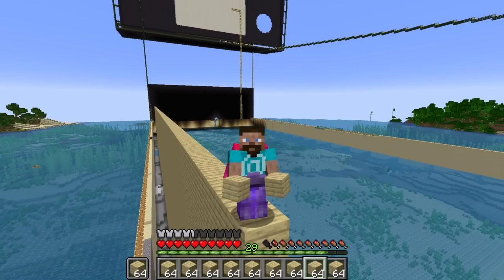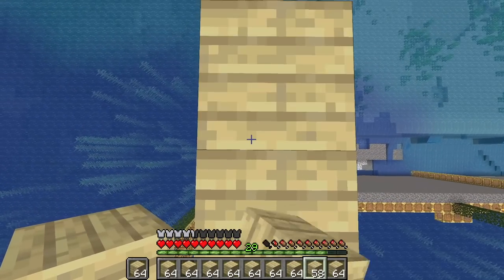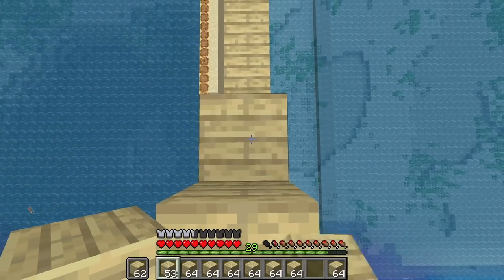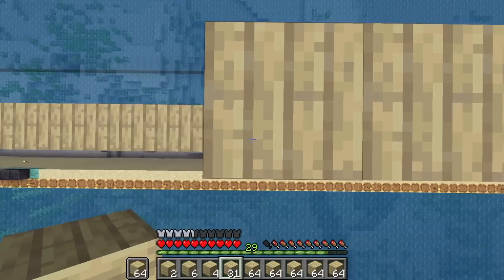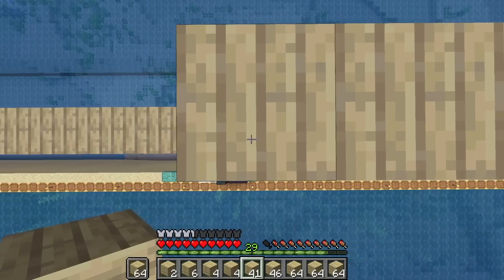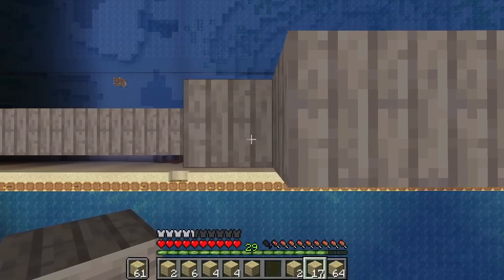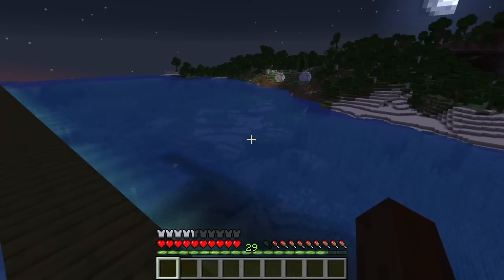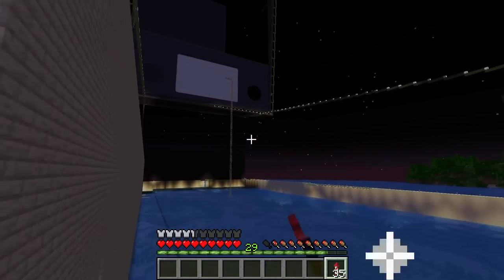HermitCraft 9 ep 23! Galloping Blocks glitch! Super fast linear block placement!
To recreate this, equip Swift Sneak III trousers, bind place block to a key on your keyboard, and stand on a pillar three blocks tall. Target about two pixels away from the pillar with the mouse slightly above looking straight down and begin strafing and placing blocks simultaneously.